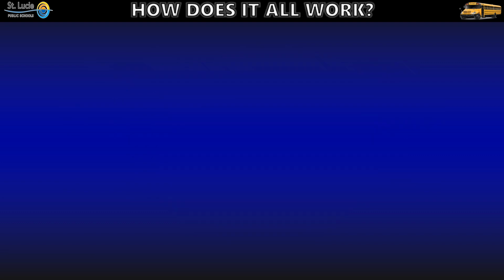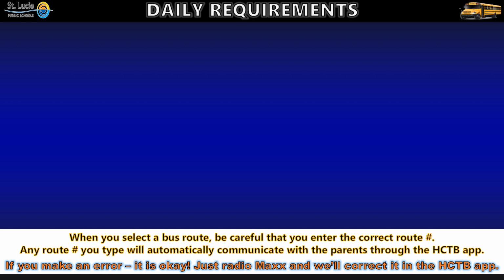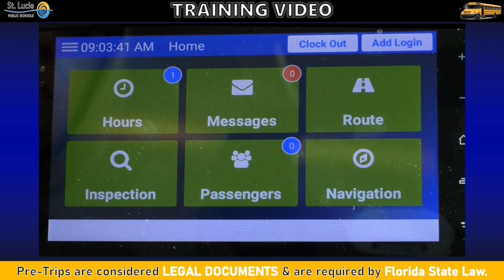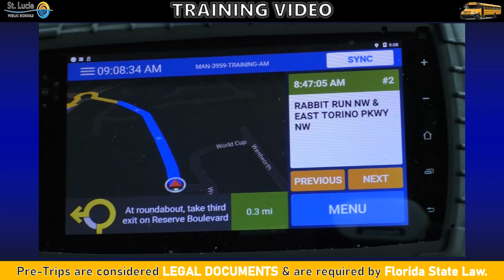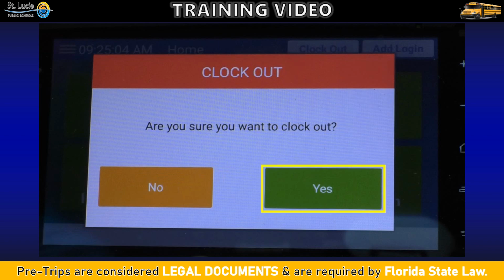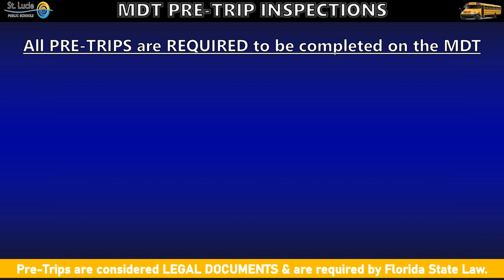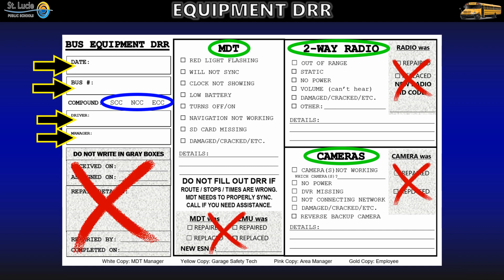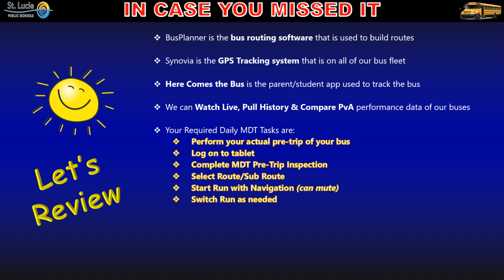NEW 23 24 PP MDT Daily Requirements